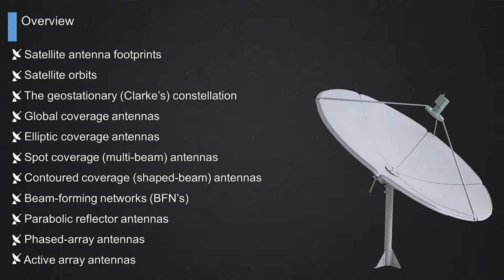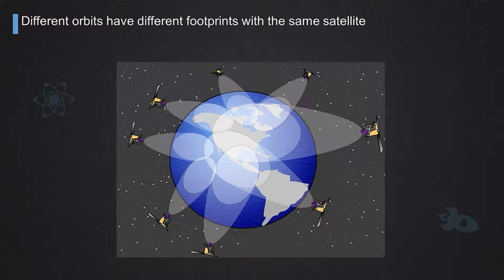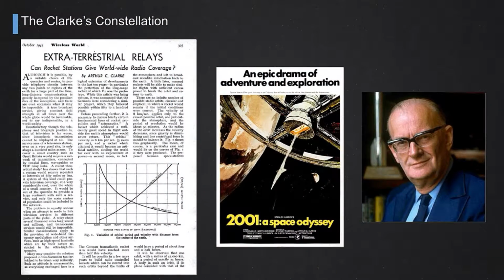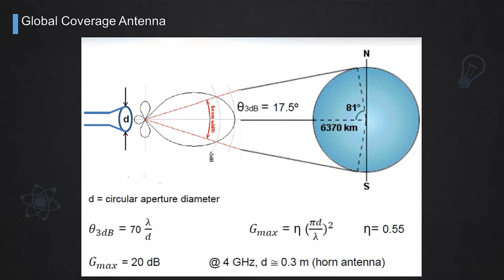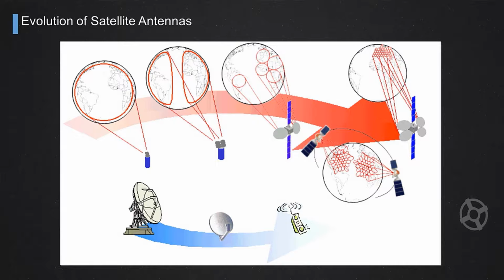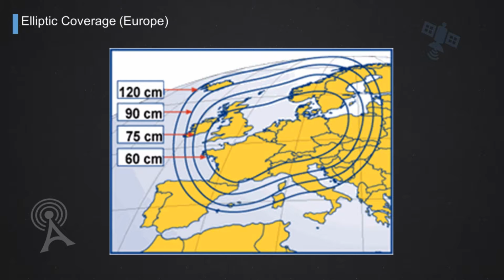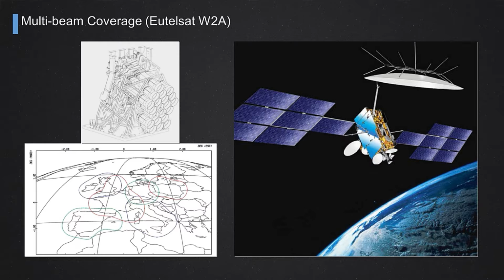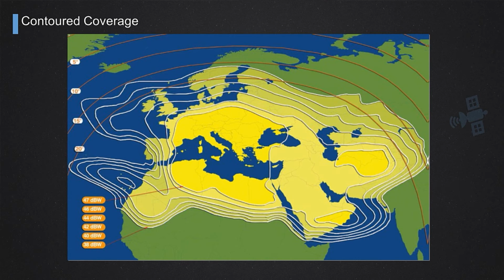An Introduction to Antennas for Space Applications - Lecture 2 - Part 1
Dr. Ing. Marco Lisi,  GNSS Services Engineering Manager at ESA, and former Special Advisor of the European Commission on European space policies, speaks with Space Challenges.